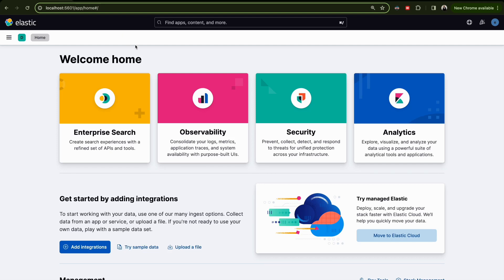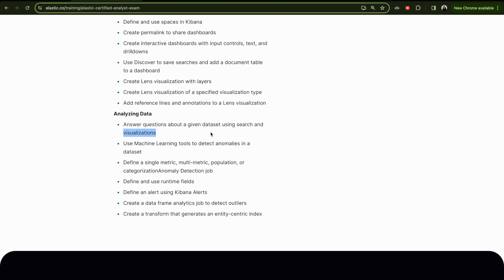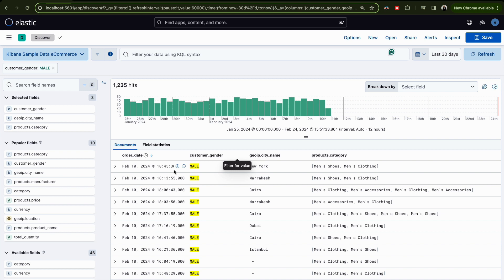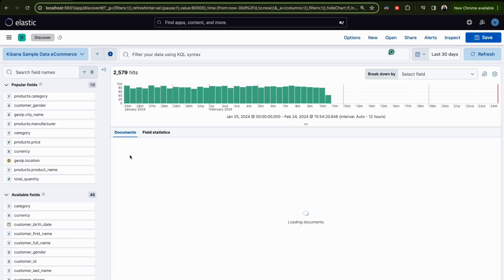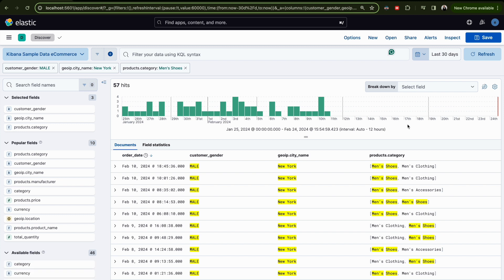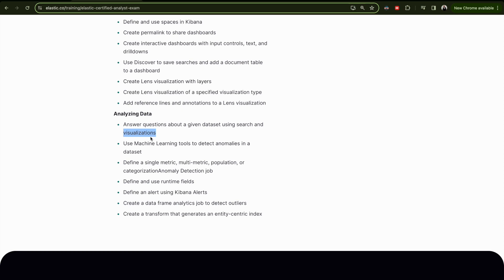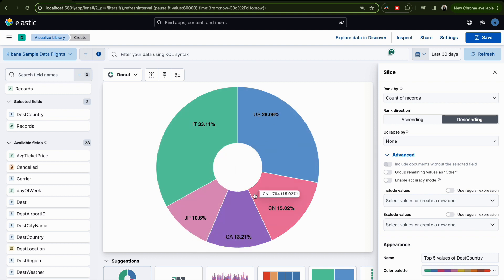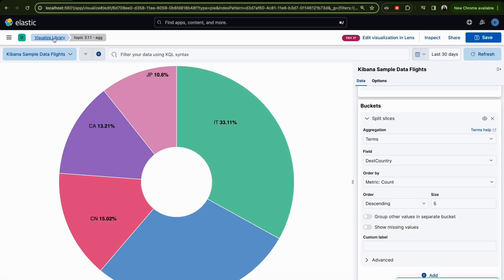Ultimate Guide to Elastic Certified Analyst Exam: Answer questions using Search and Visualization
Description: 🚀 Dive into the world of Elastic with our comprehensive training series! Unleash the power of Kibana and elevate your data analysis skills to ace the Elastic Certified Analyst Exam. From crafting intricate visualizations to detecting anomalies with machine learning, we've got you covered. Join us on this learning journey and boost your expertise in the Elasticsearch Platform. 📊💡 Don't just pass the exam, excel at it!